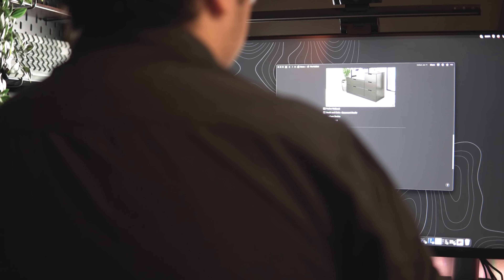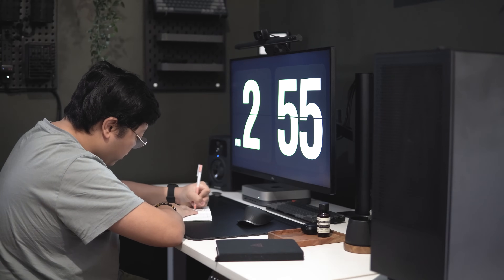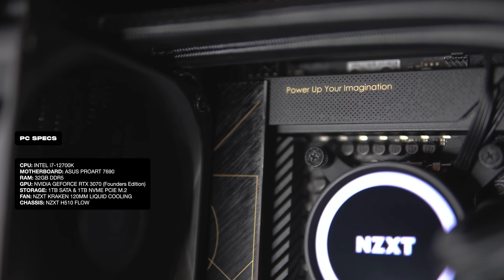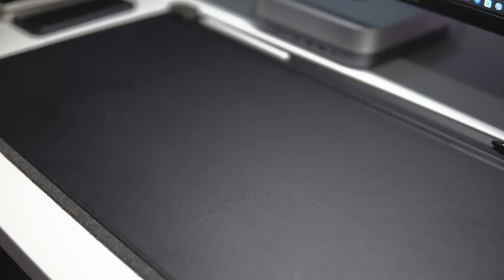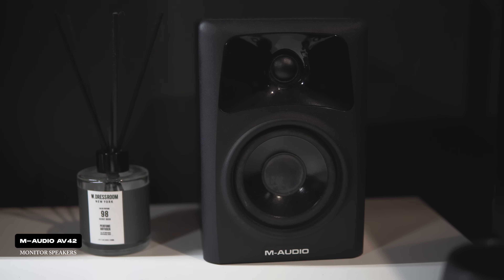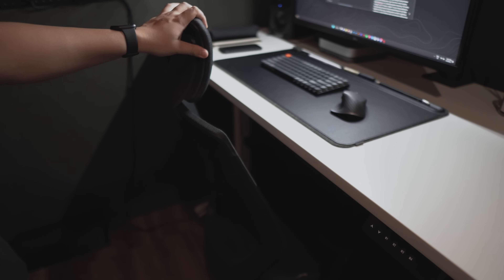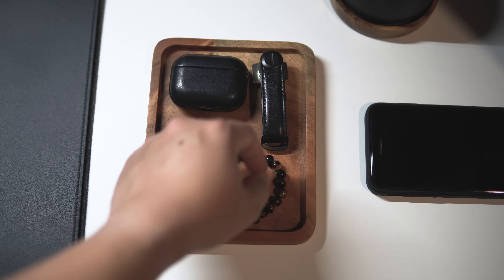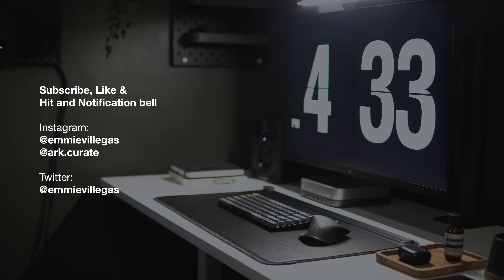Productive Home Office & Desk Setup Tour 2023 | Minimal & Cozy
Tour my small home office where I work on my architecture, design, and music projects as well as my media startup ark.curate.

Thanks for supporting the channel! To God be the glory.